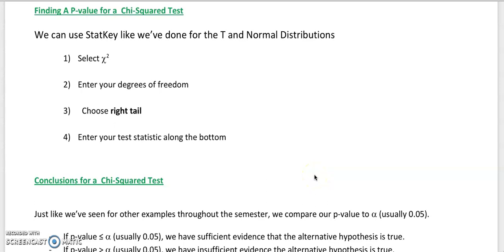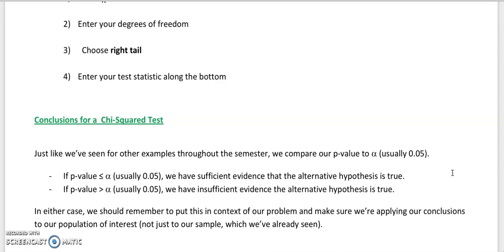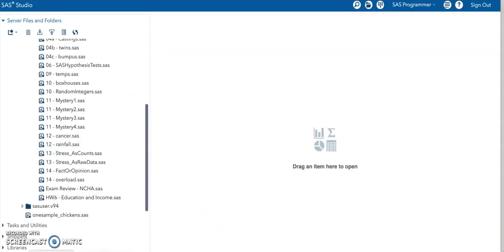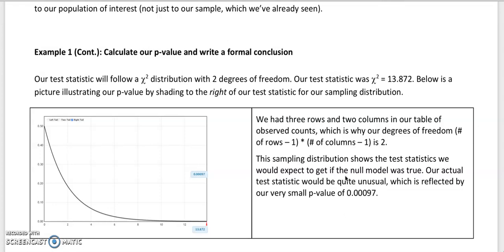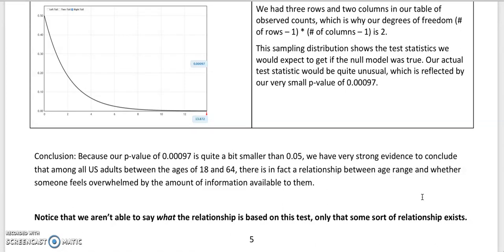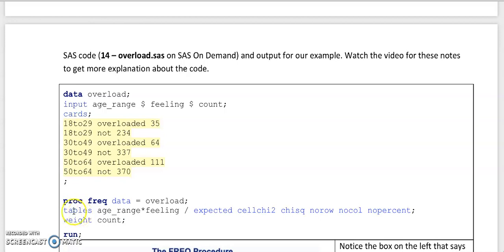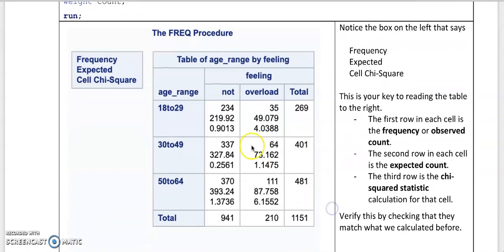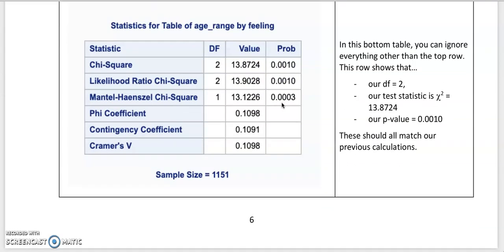Notes 14 - Part 4 - P-values, Conclusions, & SAS